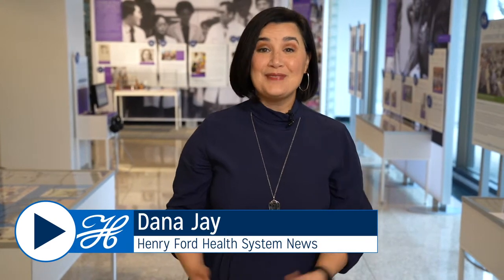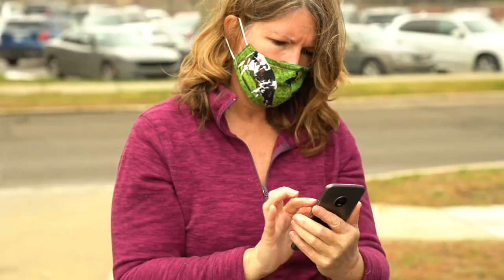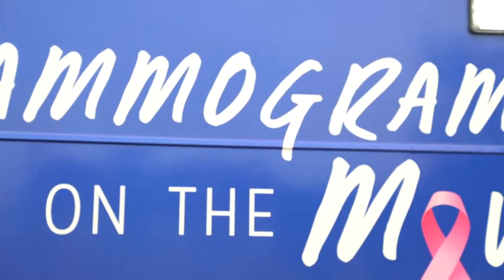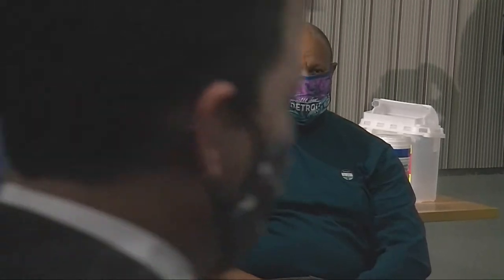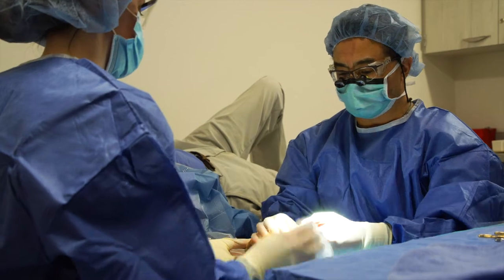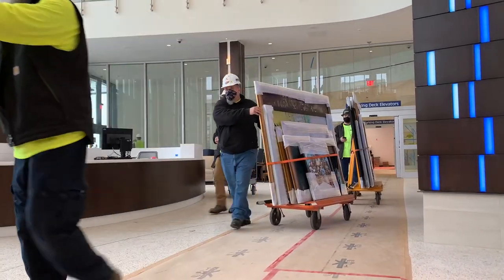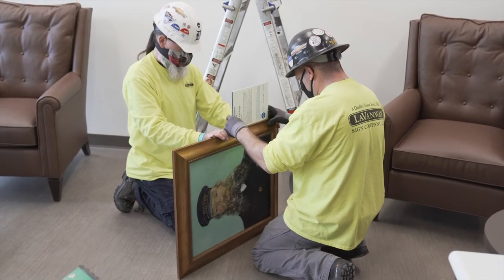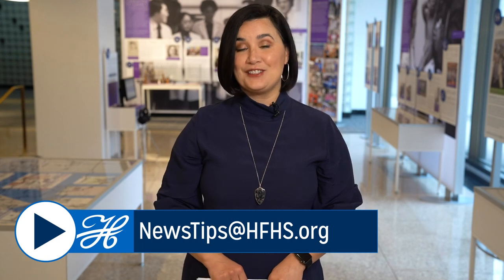Henry Ford Health System News 1/13/21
Henry Ford Health System News brings you great stories about our team members and how they go above and beyond for our patients, our communities and each other.

Skip to the Stories
00:28 Photo Op Becomes Opportunity to Help a Patient
02:10 All Willing Team Members to be Fully Vaccinated by February
03:19 Wide Awake Hand Surgery Now Available at Henry Ford Medical Center - Bloomfield Township
04:31 Masterpieces on Display at Brigitte Harris Cancer Pavilion
05:18 Culinary Wellness Staff Prepares Holiday Meals for Community